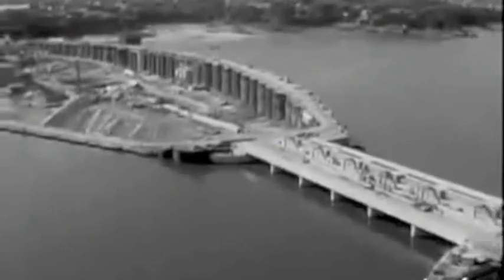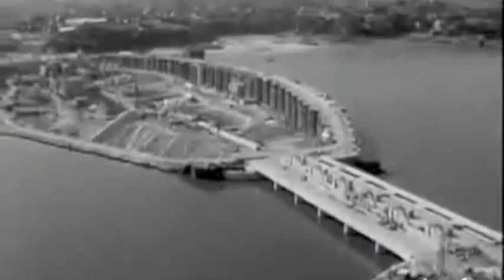Tidal power film .m4v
Rance tidal power plant video